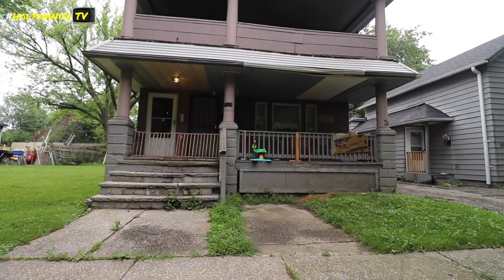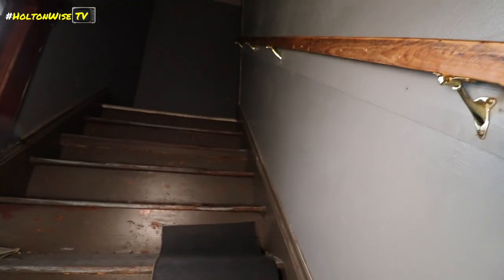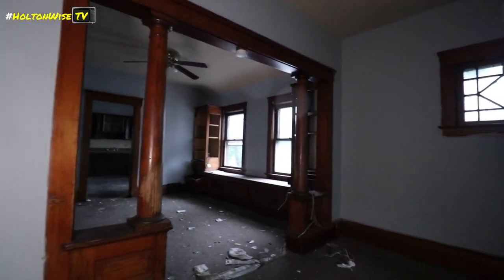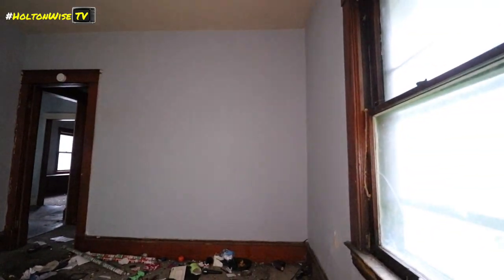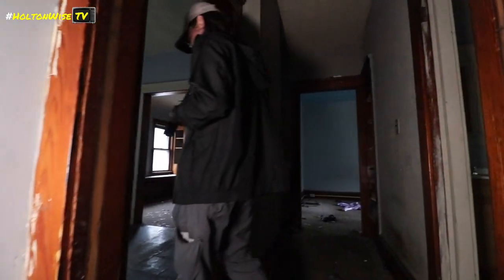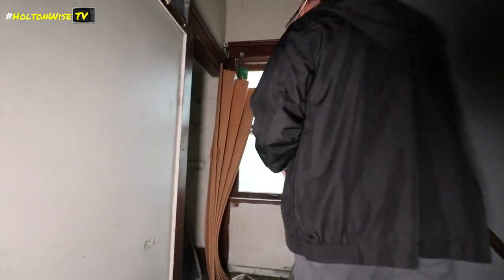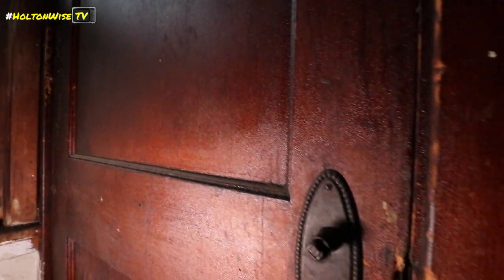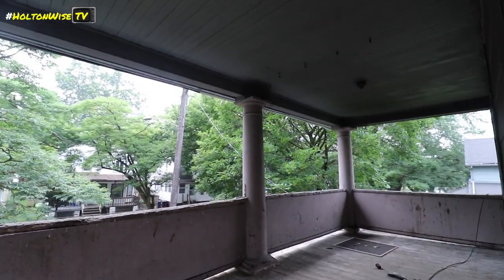Eviction Gone Wrong in Cleveland Ohio | Tenants From Hell 226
When Cleveland landlords are having trouble with their rental properties, they call HoltonWise to fix them. During the 226th episode of The Tenants From Hell Show the HoltonWiseTV crew is doing a property takeover tour on a house in Cleveland, Ohio. The Cleveland rental property has just had an eviction go wrong. Before they were evicted for not paying their rent, the dirtbag tenant who used to live in this landlord's house really screw the house up. From holes in the walls, to trash left all over the place, you'll get to see what happens when an eviction goes wrong in Cleveland, Ohio. On HoltonWiseTV you'll see everything from Section 8 evictions caught on tape, to real estate investing opportunities, to Section 8 evictions gone wrong, to tenant screening advice, to real estate investment education and much more. HoltonWiseTV is Cleveland property investing made easy.

📺 HELPFUL RESOURCES
Holton-Wise FAQ